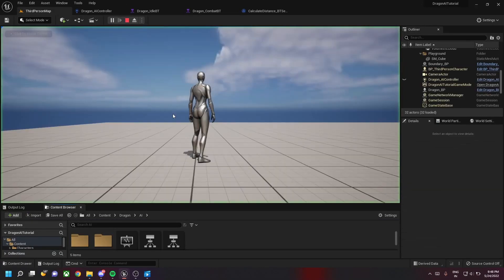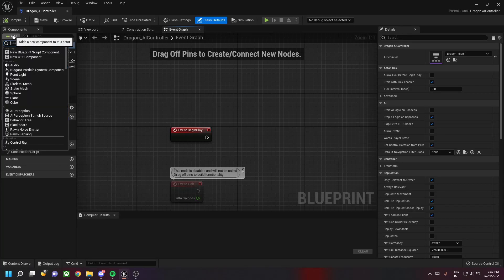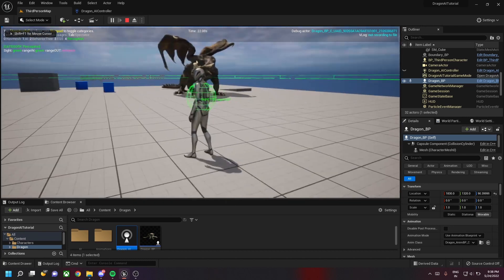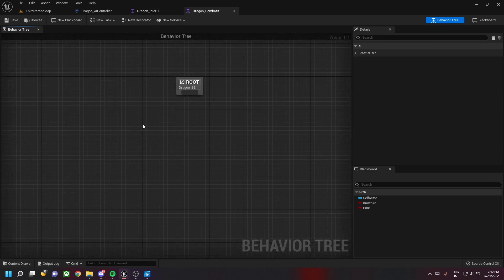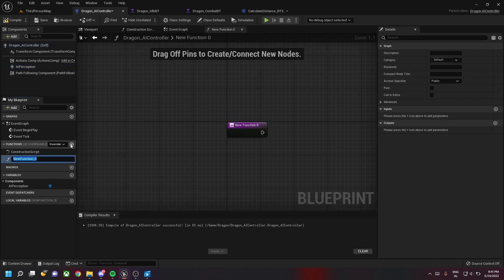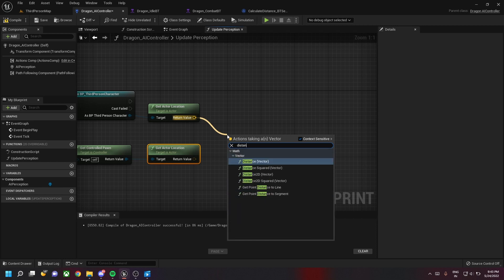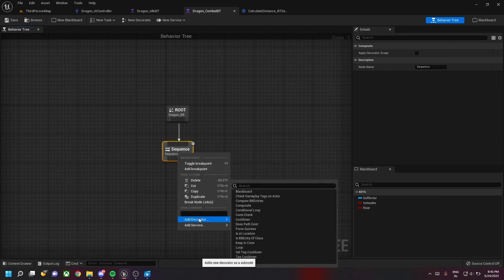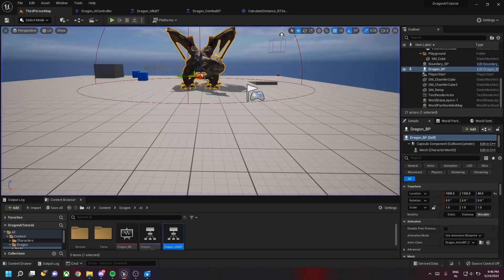Dragon vs Archer #4 | Unreal's AI Perception and calculating distance between player and dragon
In this video, we implement unreal's AI perception for sensing the player in the world and using that technique we find the distance between the player and the dragon.

00:00 Introduction
00:53 AI perception component
02:28 Setting combat behavior tree
03:45 Calculate distance service
06:22 Outro